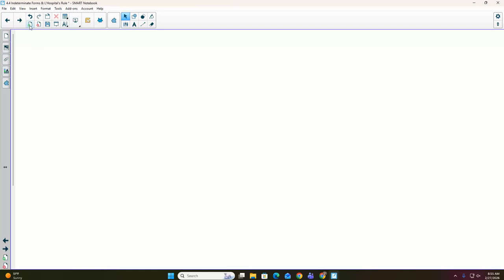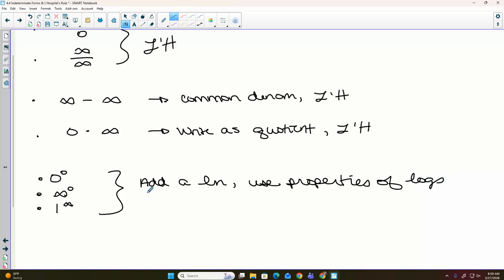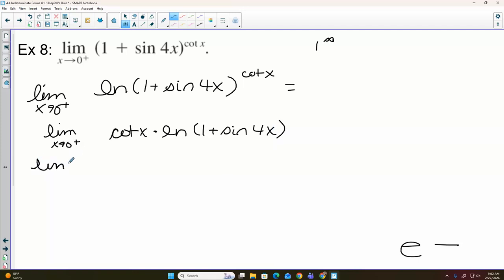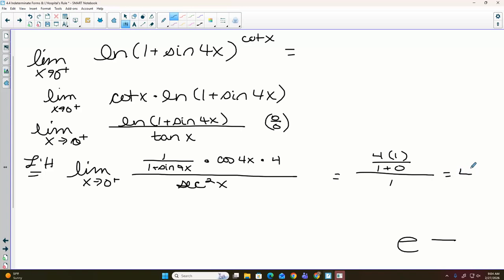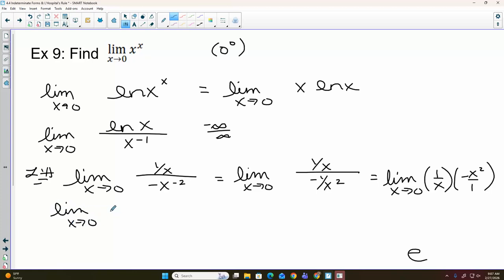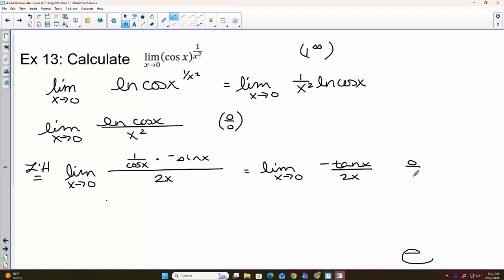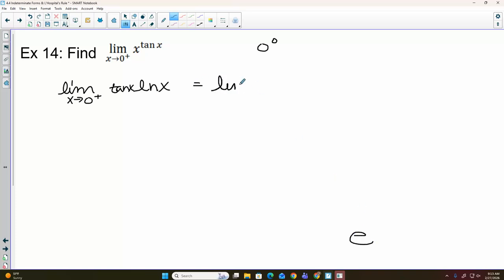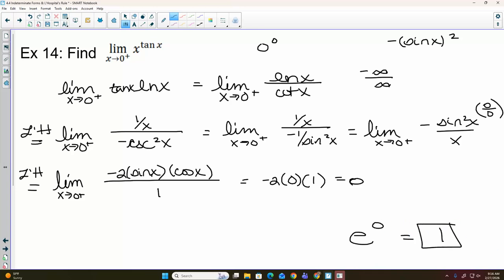Section 4 4 Feb 27